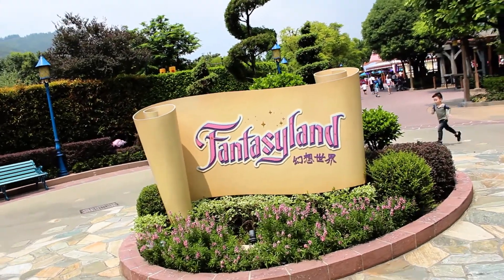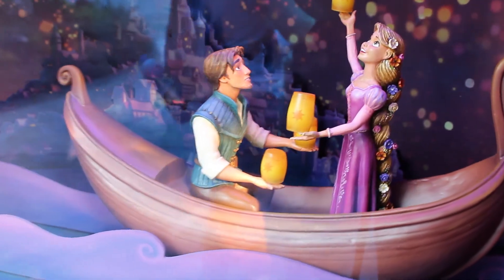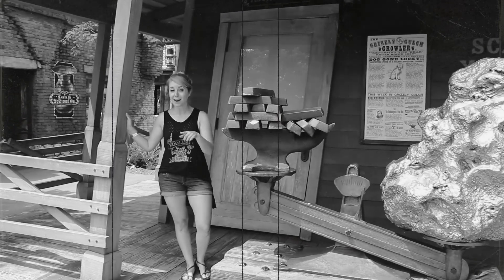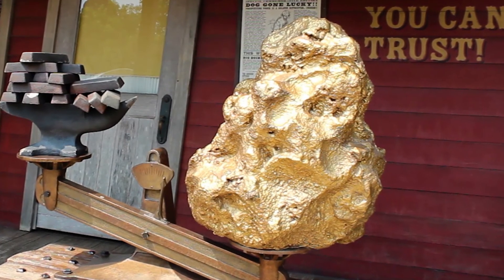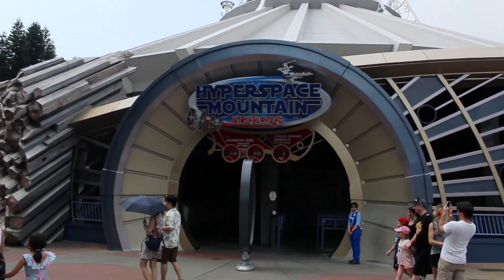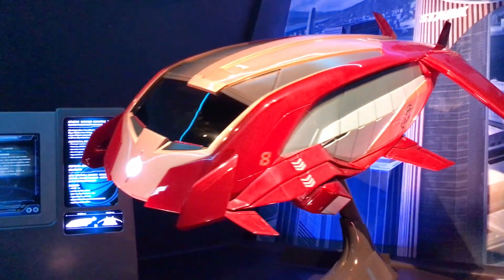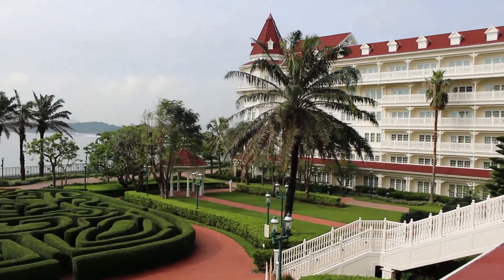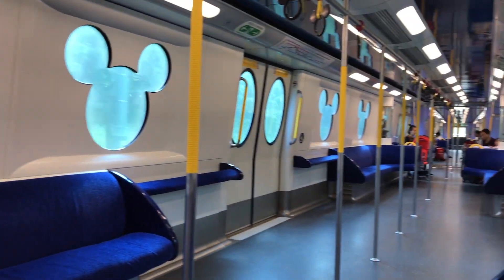Hong Kong Disneyland | First Look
It’s finally here - what I know you’ve all been waiting for! This week on the Travel Agent’s Guide, we explore the Hong Kong Disneyland Resort! Welcome to our first look at a foreign Disney park. This resort surprised me in all of the right ways. As my introduction to a different kind of park, it left a lasting impression on me, and I still think of it often. I got to spend a lot of time here and it really came to feel like ‘home’. I can’t wait to show you all of the unique features that set Hong Kong Disneyland apart. Most importantly, I hope it inspires you to make your own visit here! I know it has left me thinking about when I can get back!